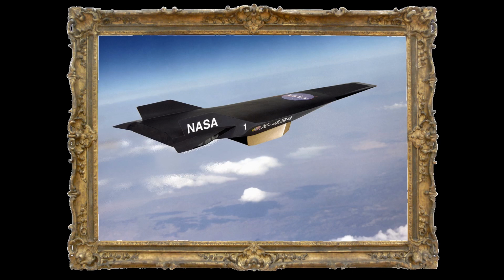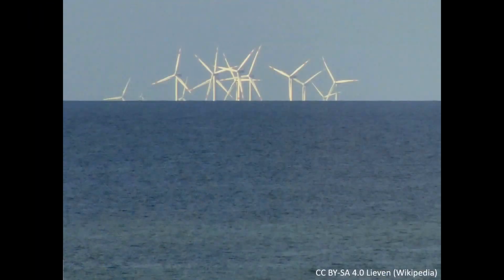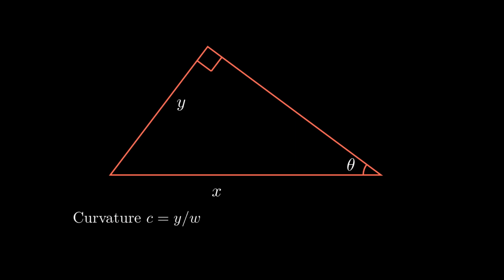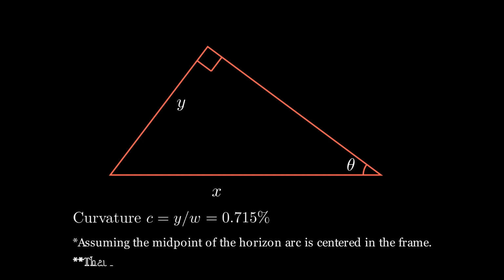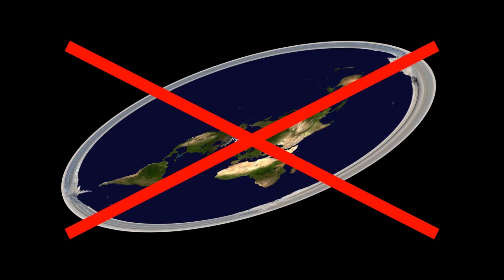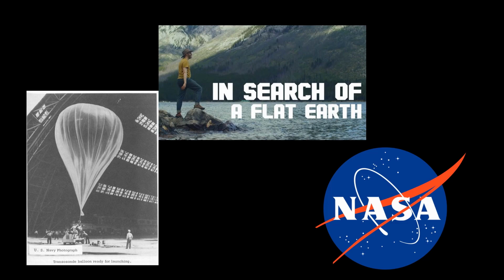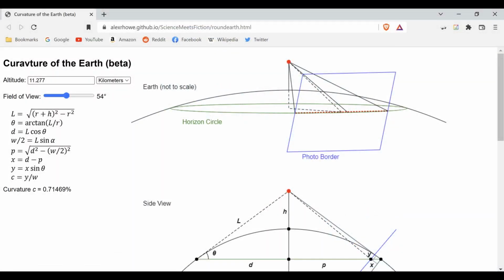Help Me Prove the Earth Is Round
According to my calculations, it should be possible to photograph the curvature of the Earth from an airplane, but it's tricky to pull it off in practice. So I'm calling on the internet to crowdsource the experiment--especially my fellow astronomers flying to AAS.